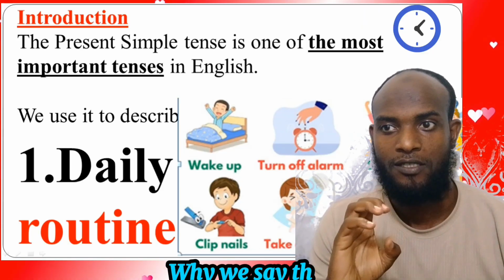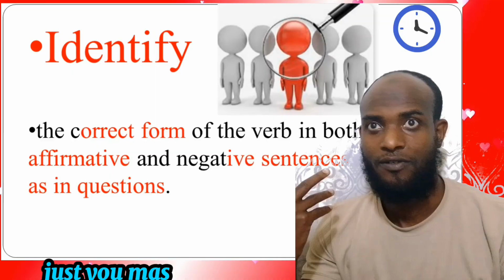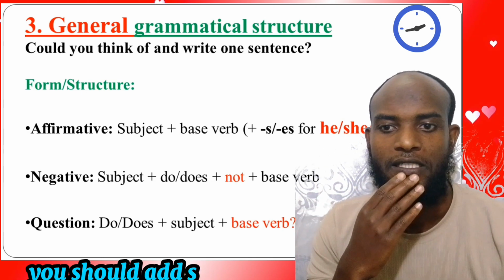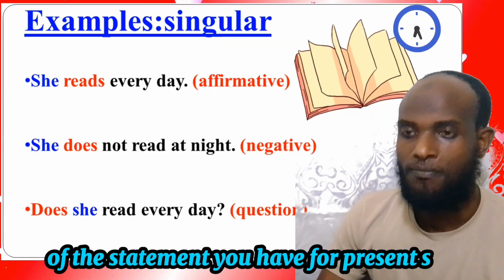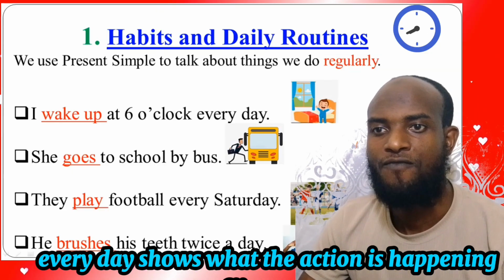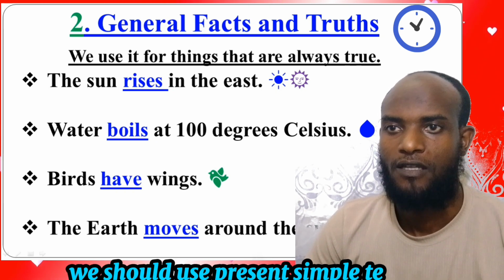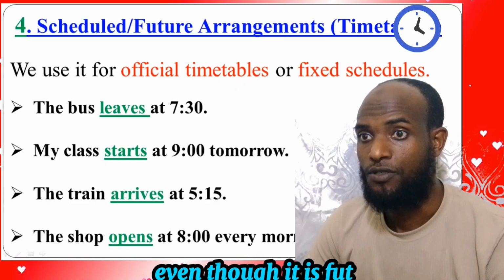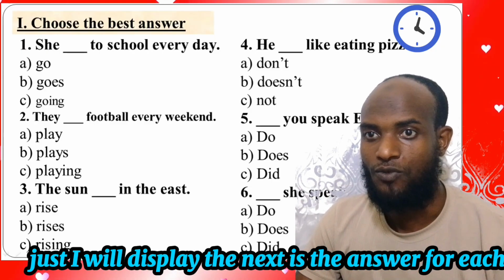ቀላል እና ፈጣን Grammar Lesson|simple present tense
🗣️ የSimple Present Tense አጠቃቀምን በቀላሉ ይመሩ!
በዚህ ቪዲዮ ውስጥ የSimple Present Tense አጠቃቀምን፣ መዋቅሩን፣ እና የተለመዱ ስህተቶችን በቀላል መንገድ ታውቃላችሁ።
✅ በቪዲዮው ውስጥ የምታዩት፦
• መቼ እና እንዴት እንደሚጠቀሙበት
• አዎንታዊ፣ አሉታዊ፣ እና ጥያቄ አሰራሮች
• ጠቃሚ ምሳሌዎች
🎯 ቪዲዮውን እስከመጨረሻ ይመልከቱ እና ፈተናውን ይሞክሩት